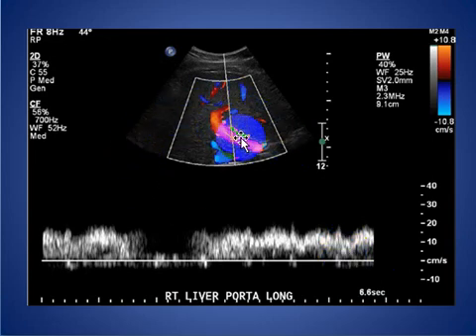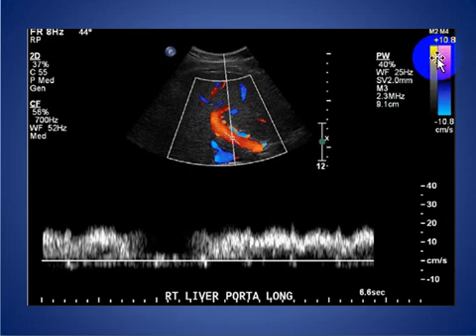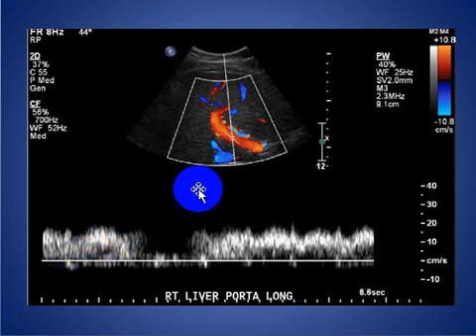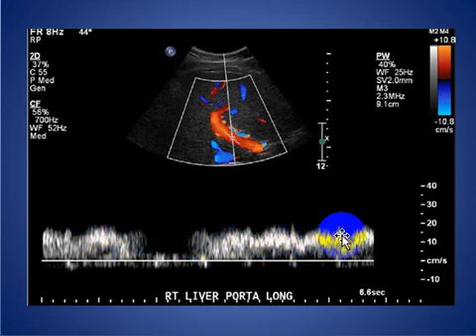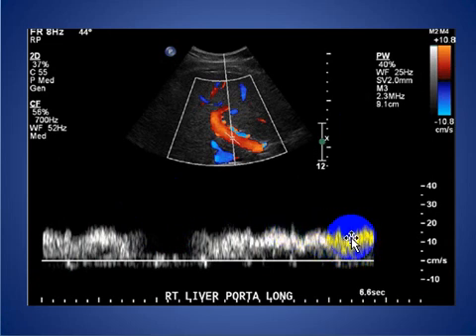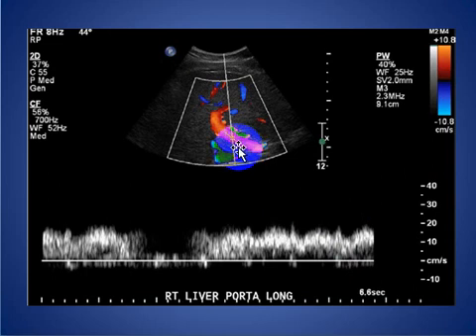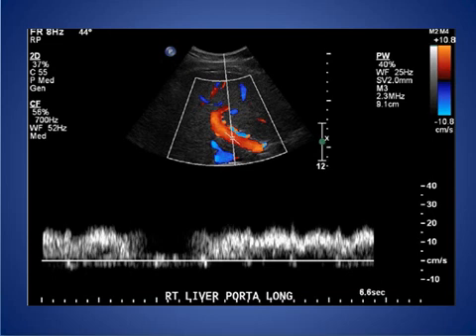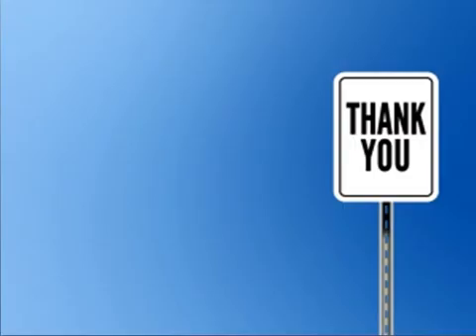radiology cases 004 normal portal vein Doppler ultrasound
mini-talk about normal spectral Doppler ultrasound of portal vein with normal hepatopetal flow direction